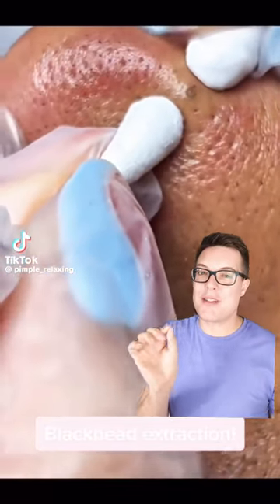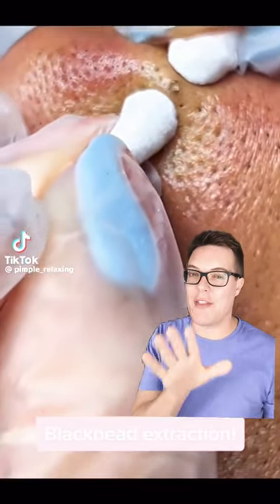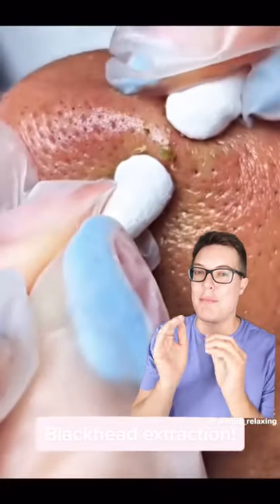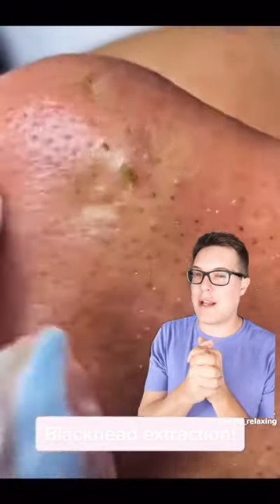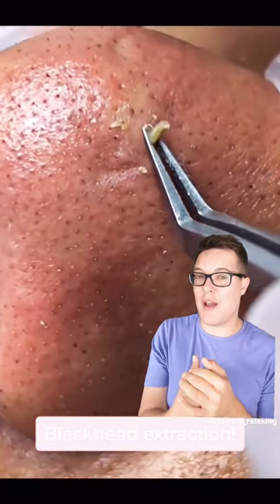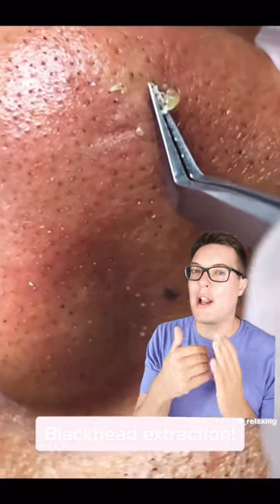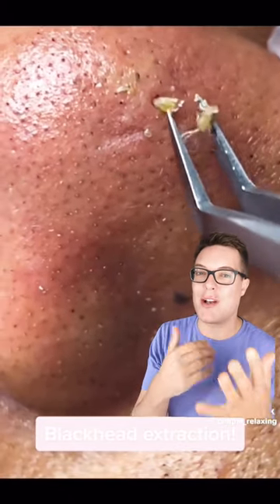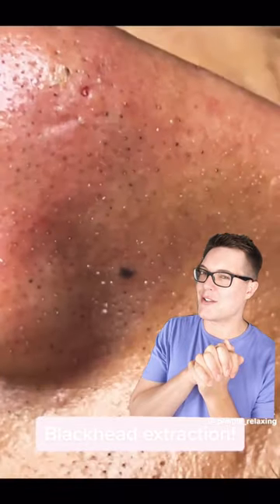MASSIVE BLACKHEAD REMOVAL - This Is How It Should Be Done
Lets enjoy a massive blackhead removal done right - this blackhead extraction is 10/10 for the way it is done.. what do you think to this blackheads removal?

Hey guys and welcome back to todays Shorts Video where we are talking a look at a blackhead extraction and blackhead removal on nose. This is a blackhead removal done right and I wanted to share it with you.

Blackheads on nose and how to treat them